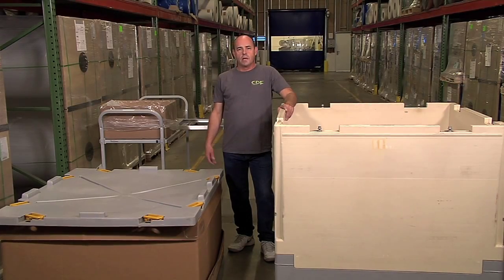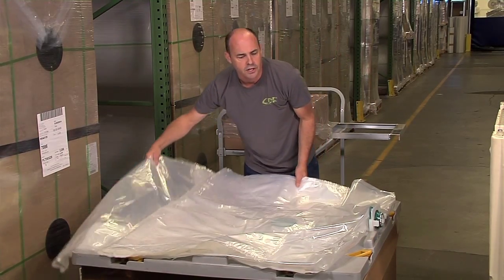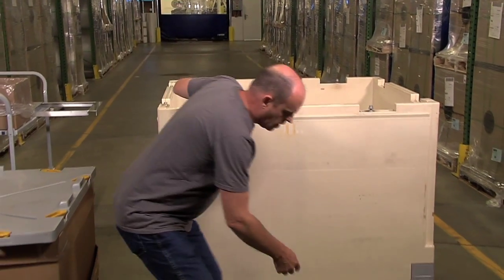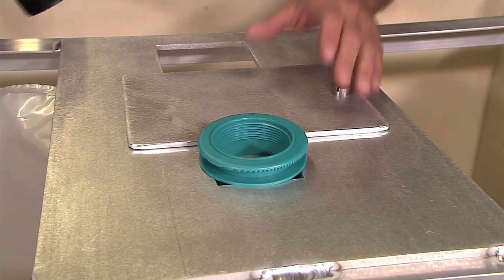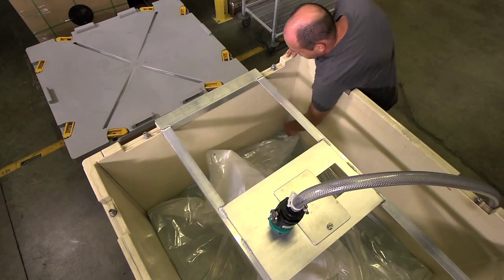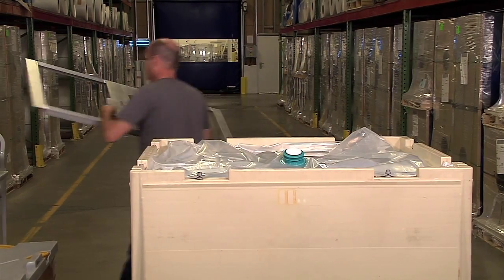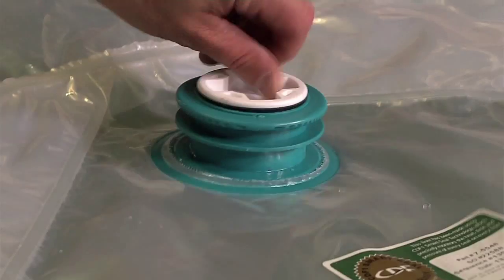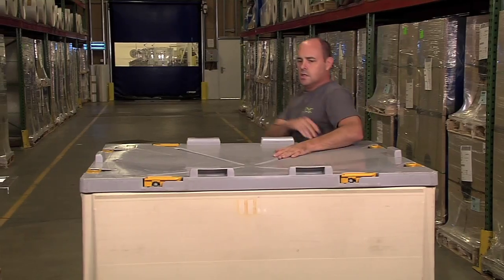How to properly fill a Form-Fit liner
Instructions on how to fill a form-fit liner in an ibc tote.